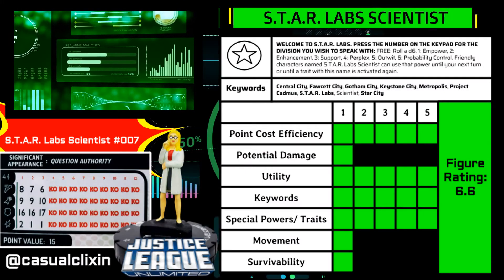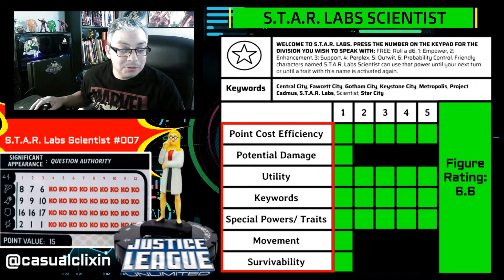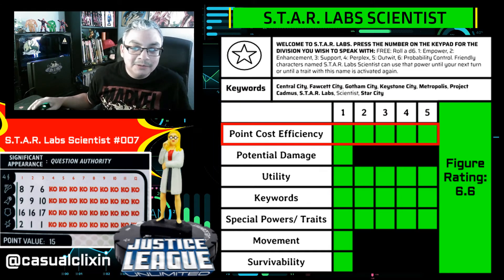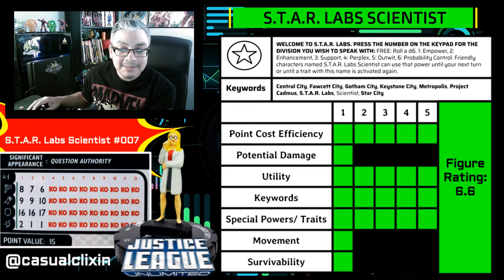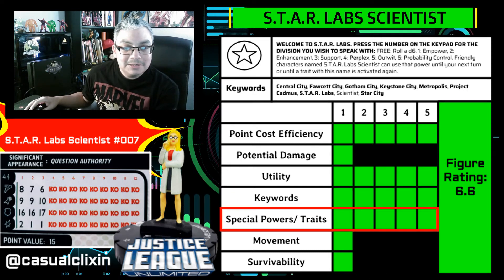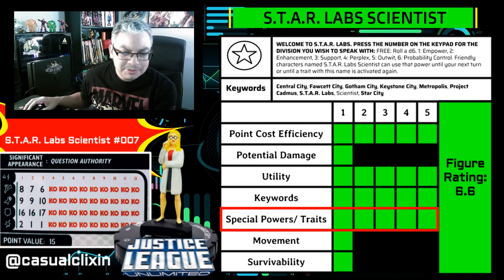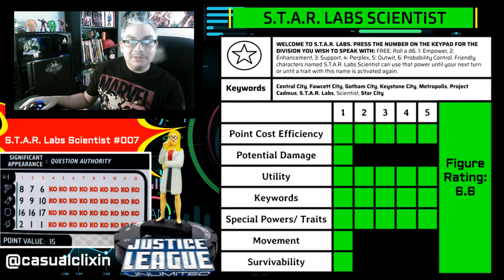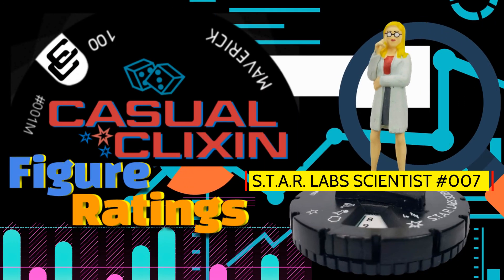Heroclix Figure Ratings: STAR Labs Scientist #007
This series looks to give you insight into my rating system that I use to do the Top 10 video series. I break down each category using the S.T.A.R. Labs Scientist #006 figure as an example. Figure ratings range from 1-10. Heroclix Figure Ratings: STAR Labs Scientist #006

Characters and other related Heroclix/comic book content are property of Marvel, DC, & WizKids.